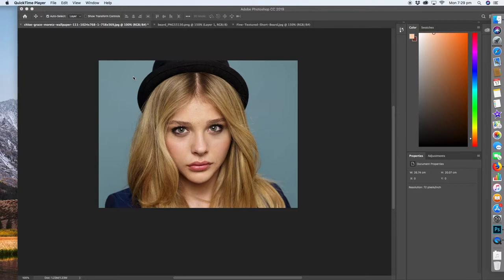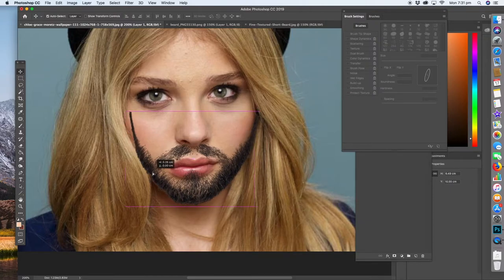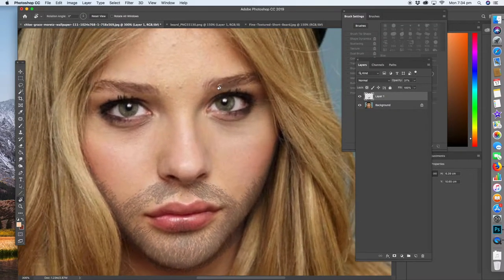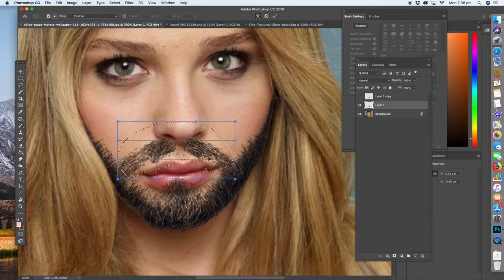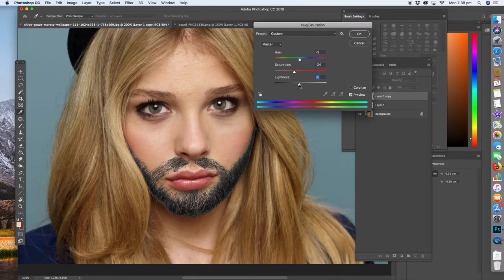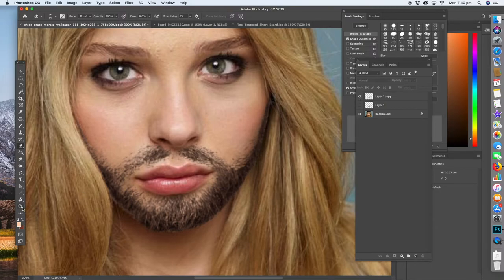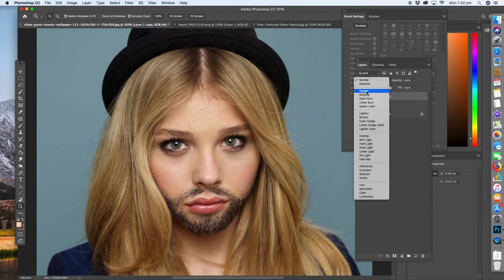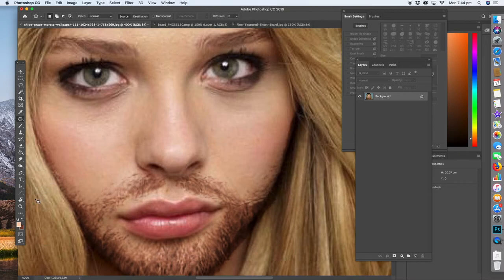Photoshop Tutorial for Beginners - Chloë Grace Moretz mash up tutorial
Photoshopping especially celebrities is my hobby.
Hope you enjoy the tutorials.
Chloe Grace Moretz beard tutorial how to photoshop
This tutorial shows you how to put a beard on someone.